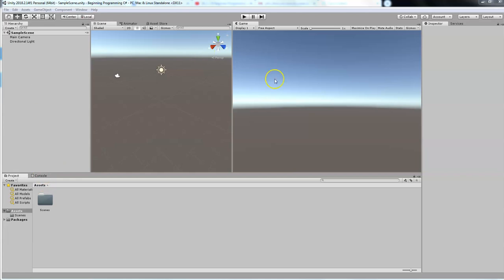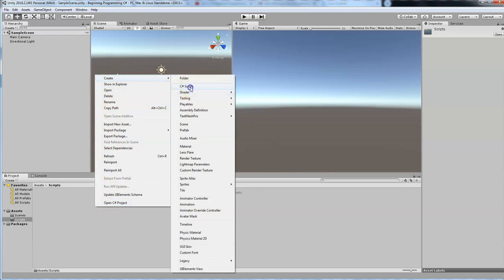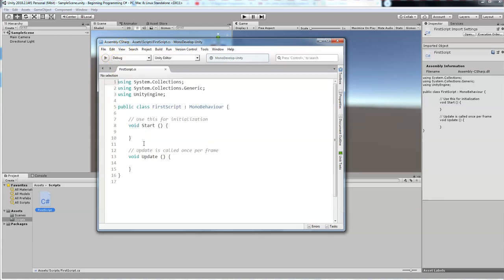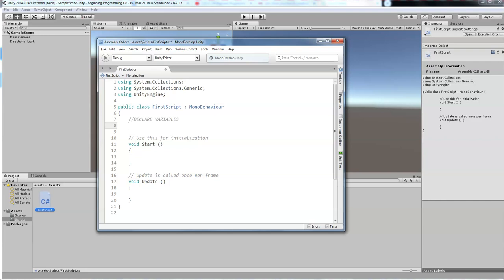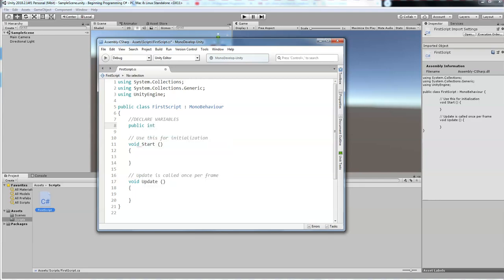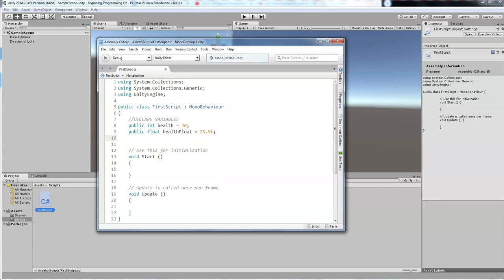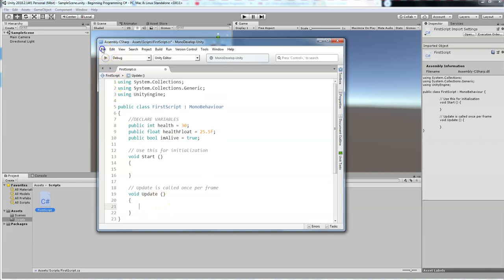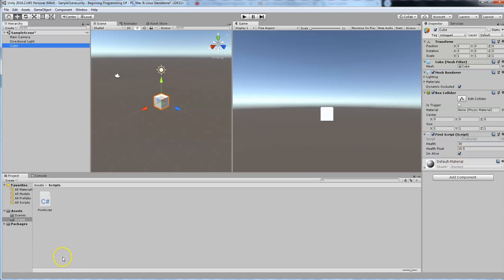01 Unity C# Basics || Variables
If you're new to C# and Unity, it can be a bit overwhelming.
Enjoy this multi-part series to help you get started with making basic games in the Unity 3D program.